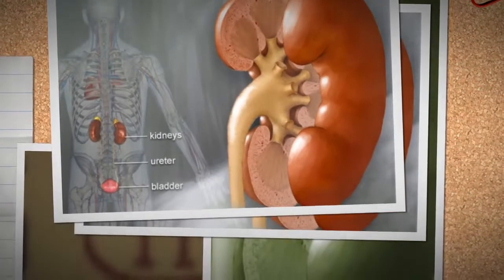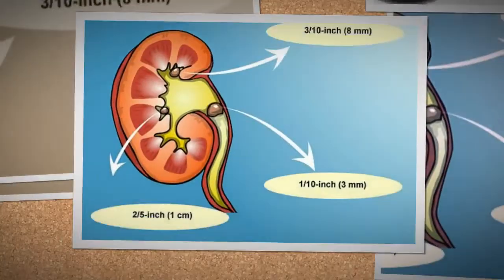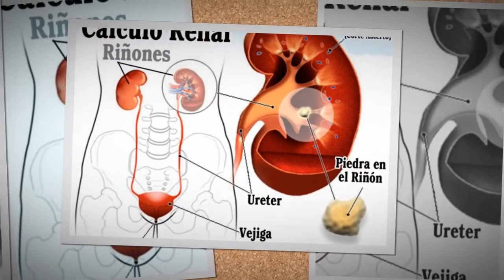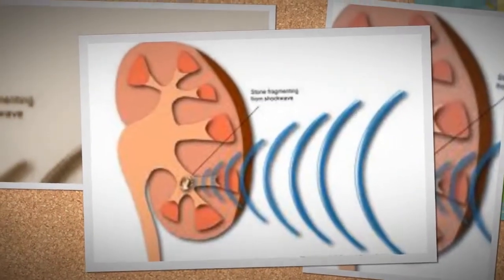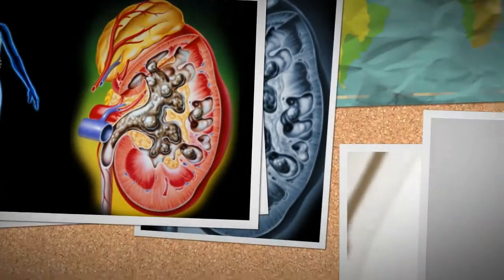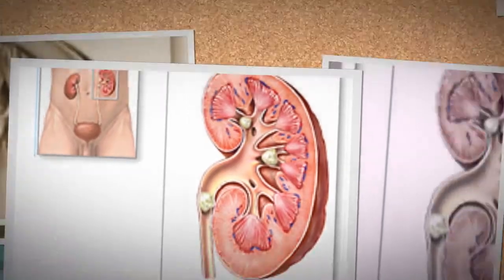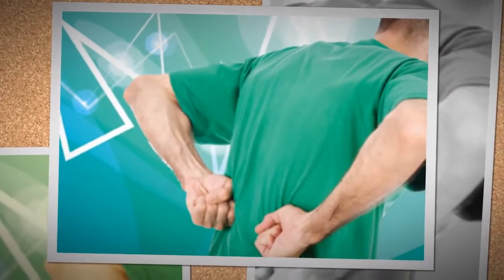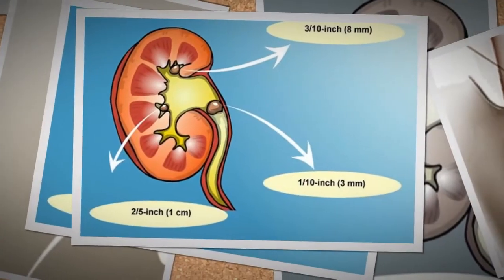kidney stone prevention medication and diet list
Treat kidney stones naturally with herbs . If you have had kidney stones once you are more susceptible forming them in future. Prevent the formation of renal calculi in future. One single course is sufficient.